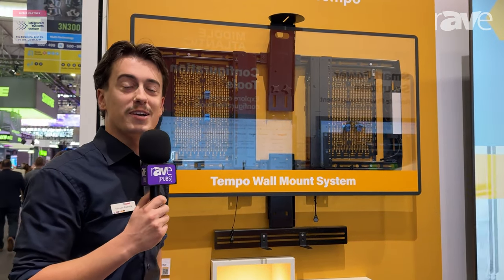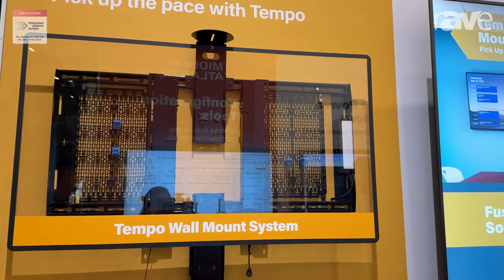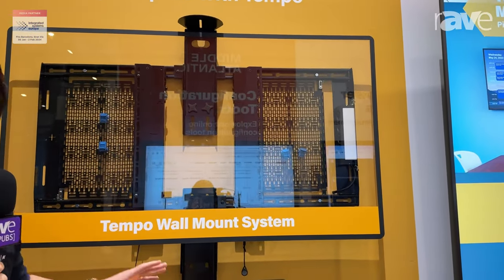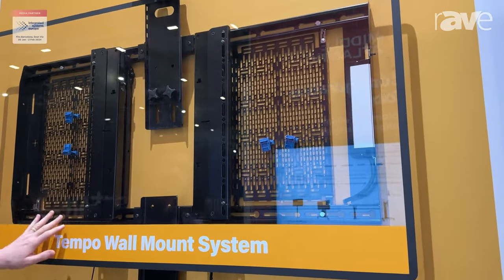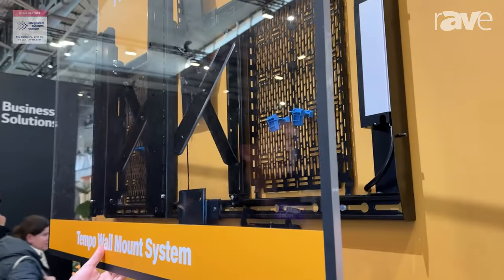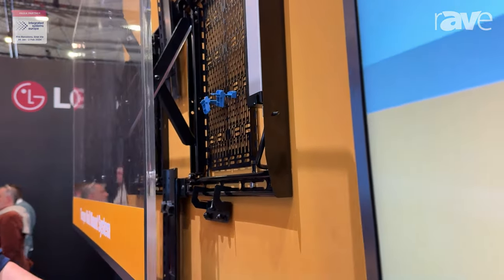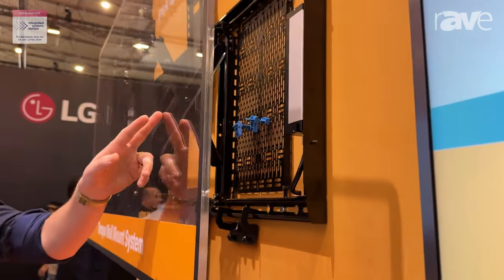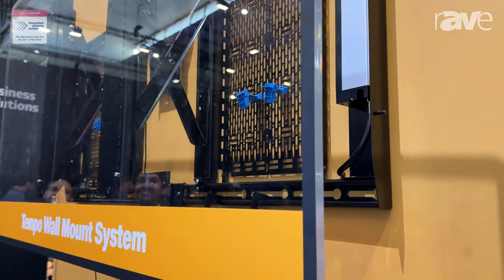ISE 2024: Chief Intros Tempo Wall Mount System at Legrand AV Booth, a Versatile Single-SKU Solution